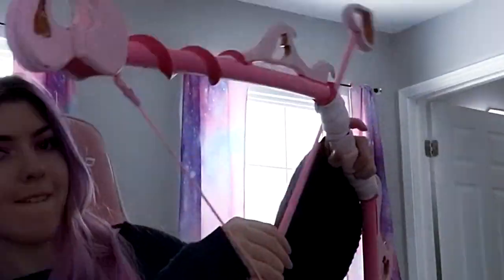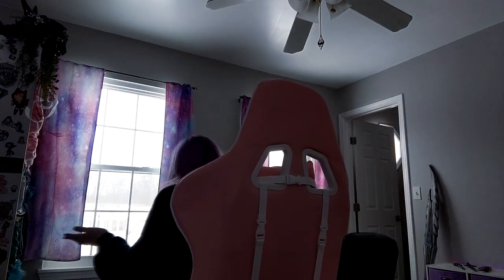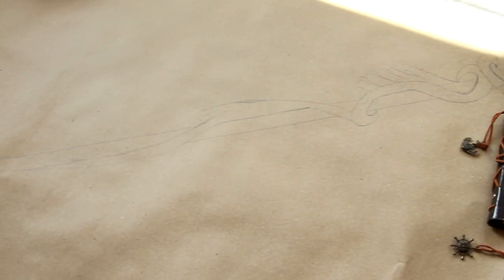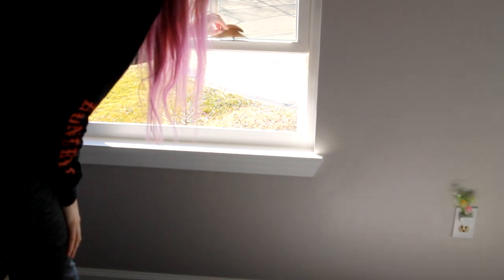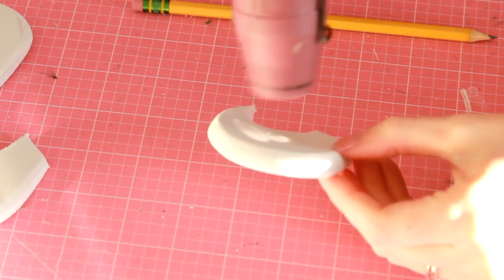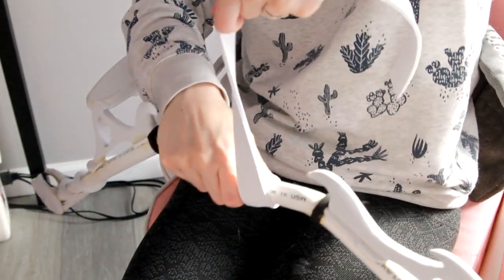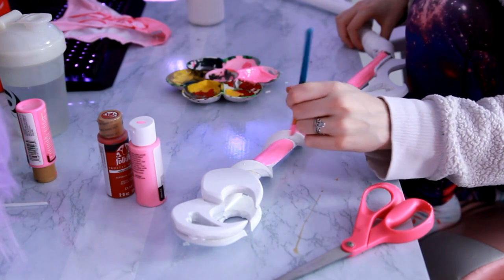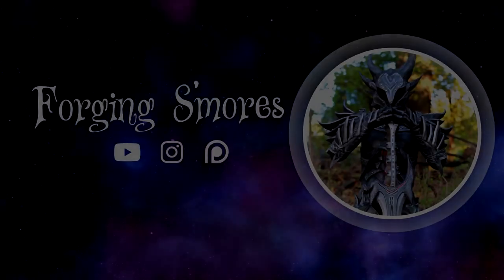💖 Building a Valentine's Bow Prop💘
Video starts around 2:22!! I talked quite a bit before the tutorial lolol sorry
I definitely meant to get this up before Valentine's day but then I did my TAXES WOOOOOOOOOOOT and didn't get the video edited on time lol.
Anyway thanks for hanging out and watching!! :)
Yes I'm aware I have no idea how to shoot a bow as I have zero training, that being said IT'S NOT A REAL BOW lolol.